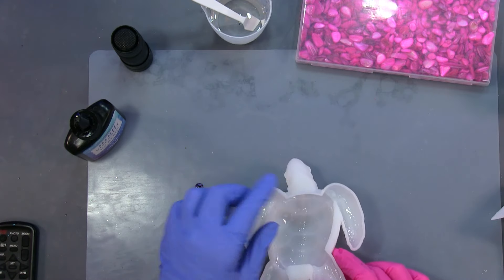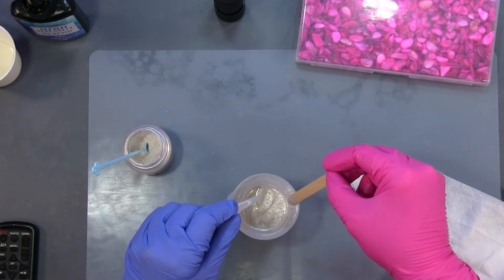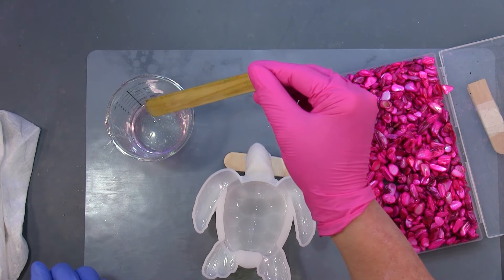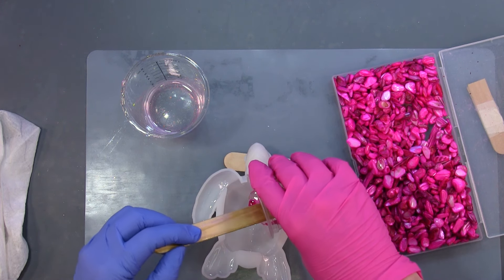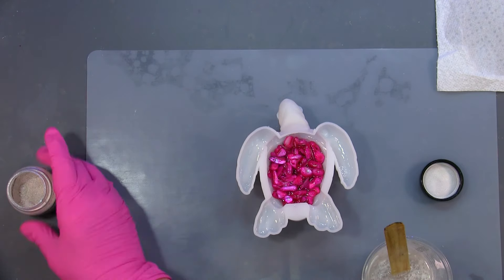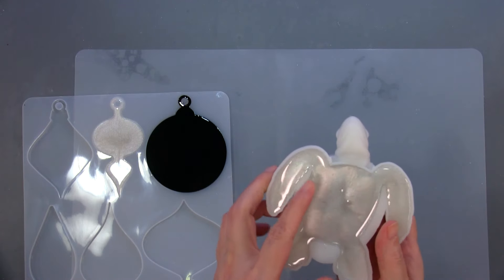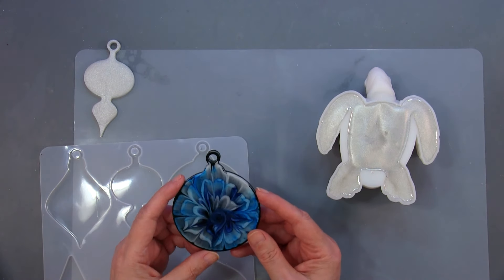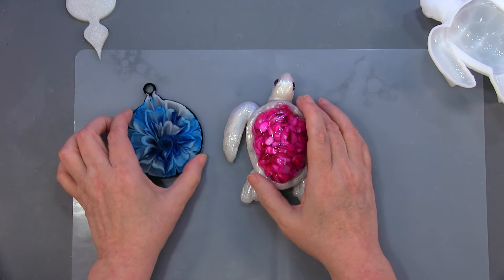Beautiful Resin Turtle using Crushed Seashells and bonus 3D Bloom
I take crushed seashells and pearl mica powder and create this beautiful resin turtle. I also demold an accidental 3D Bloom (my first successful one).
If you like this video give me a thumbs up and let me know in the comments, if you like this content or want to come on this crafting journey with me, then subscribe, it's FREE! Happy Crafting!

8mm Cabochon Eyes (Amazon)
Turtle Mold (Amazon)
Pearl Ex Pearl White Mica Powder (Amazon)
Crushed Seashells (Amazon)
Ornament Mold (similar) (Amazon)

Products I use in Most Videos

JDiction 1:1 Resin. (Amazon)
JDiction UV Resin (Amazon )
JDiction High Viscosity UV Resin (Amazon )
JDiction Low Viscosity UV Resin (Amazon )
JDiction Trio UV Resin (Amazon )
Let's Resin 4 hour Fast Cure Demold Resin (Amazon )
Let's Resin Polyurethane Resin (Amazon)
Let's Resin UV Light (Amazon)
Leveling Table (Amazon)
Heat Mat (Istoyo) (Amazon)
Large Heat Mat (Amazon)
Resin Curing Machine (Amazon)
Resin handheld mixer rechargeable (Amazon)
Half face respirator (Amazon)
3M Respirator Cartridge (Amazon)
Vacuum Chamber (Amazon)
Nitrile Gloves (Amazon)
8 oz plastic cups (Amazon)
4 oz paper cups (Amazon)
1 oz cups (Amazon)
Silicone Cups (Amazon)